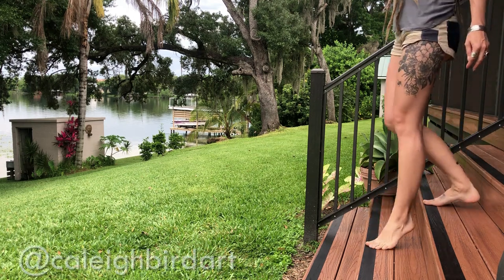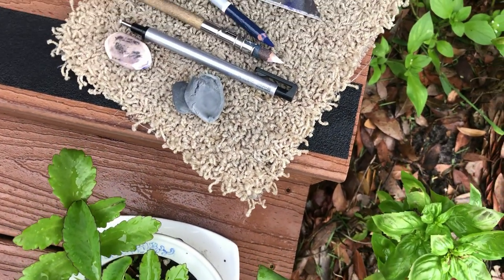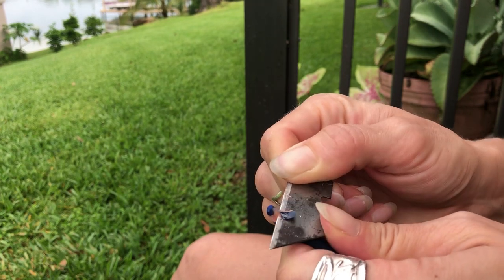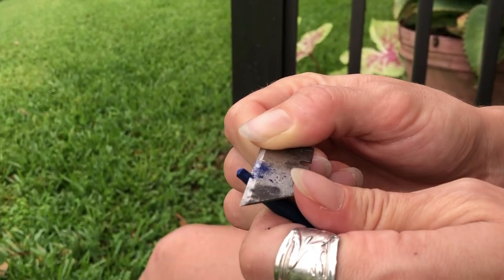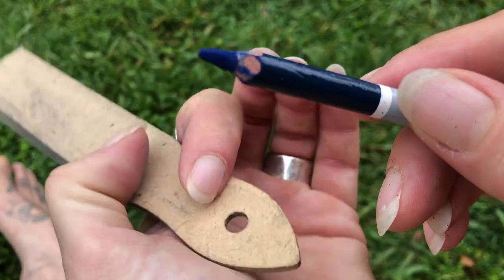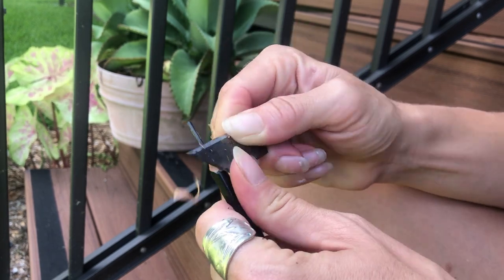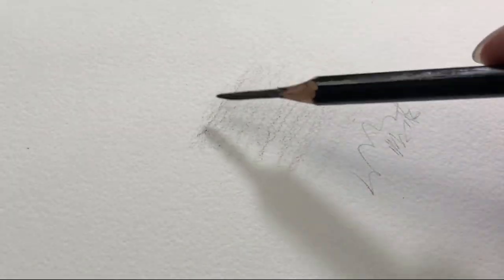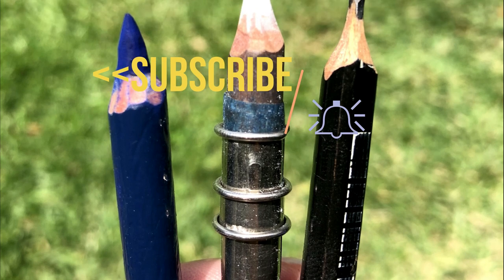How to Sharpen Pencils for Drawing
When you first learned how to sharpen pencils as a small child in a classroom, remember how much those metal gears used to grind your pencil down? Yikes!

Luckily we have grown up from that and now treat our drawing pencils much more kindly by sharpening them without a sharpener, but instead with a knife or razor blade and sandpaper. With this method you  can get your pencil lead as long as you like it for variety in shading abilities. Enjoy!

ᴍᴜsɪᴄ
Dj Quads